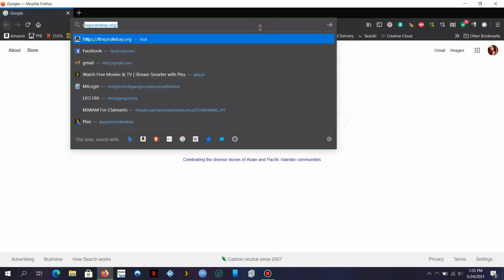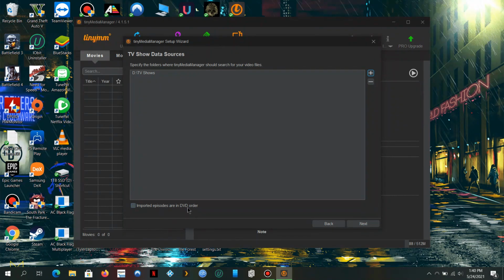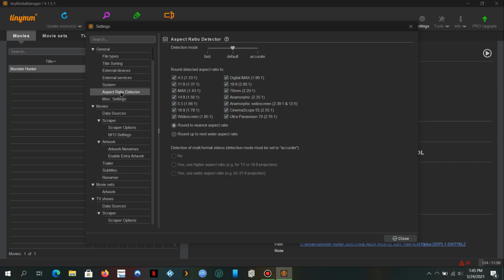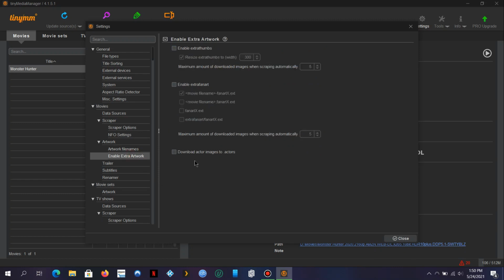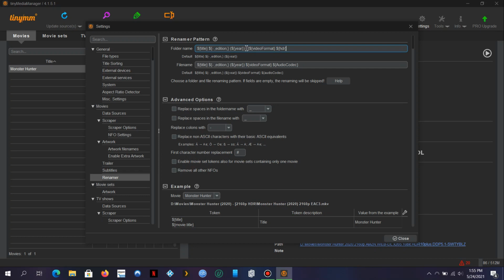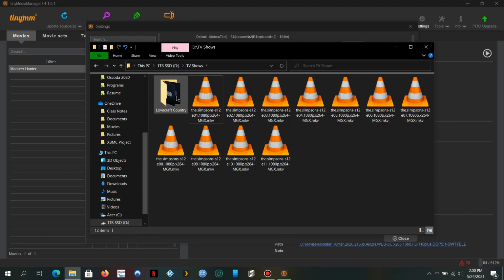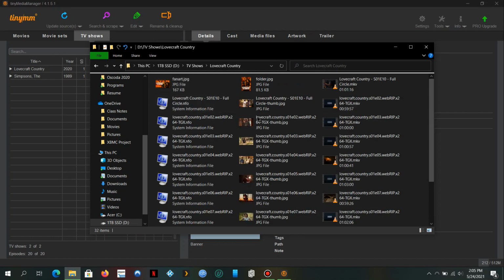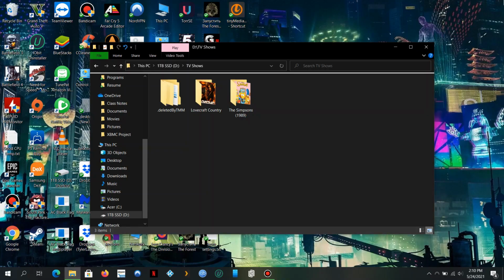How to Install and Setup TinyMediaManager